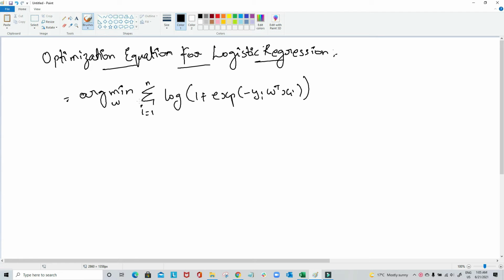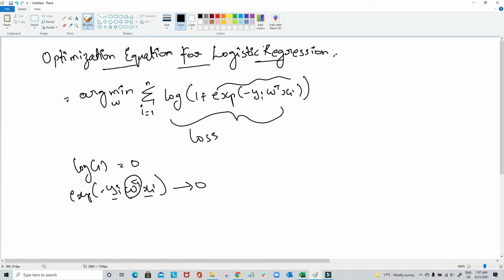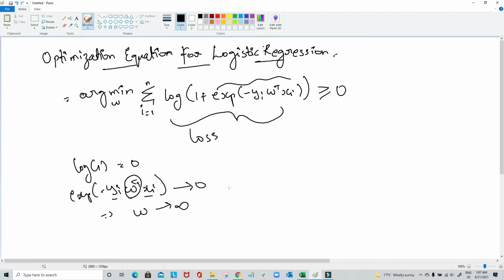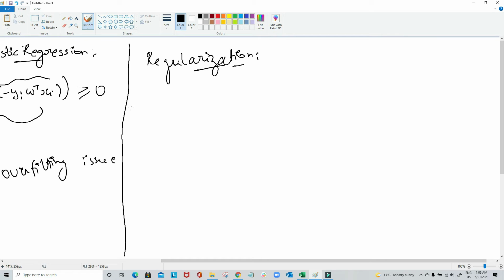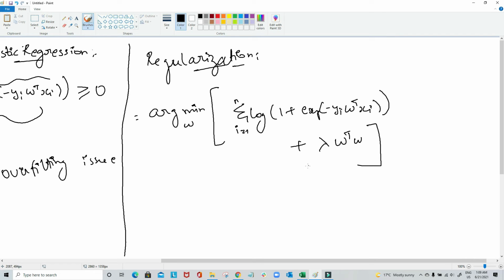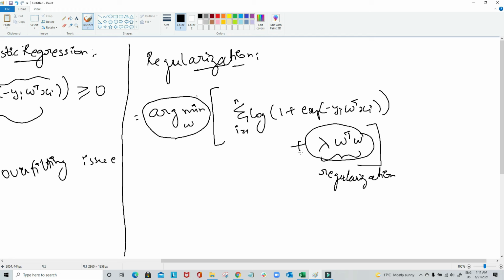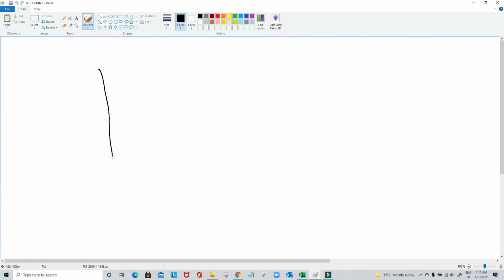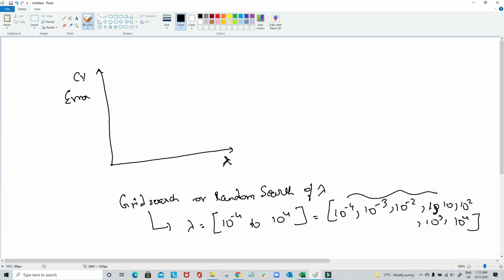Logistic Regression - Part 3 - Why Regularization?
This video is about why Regularization is required for Logistic Regression